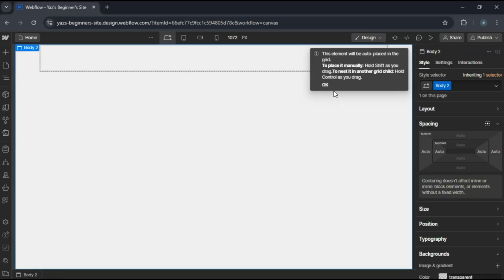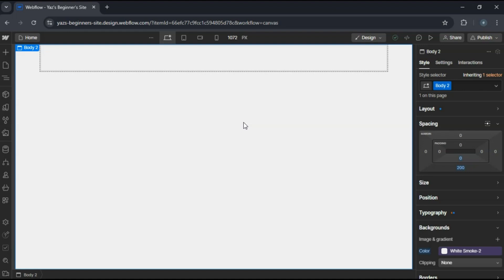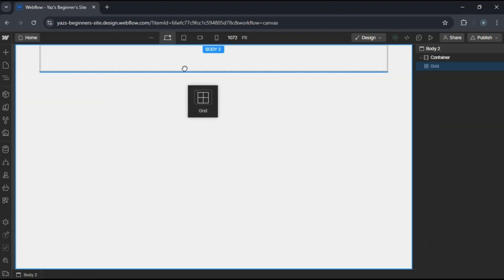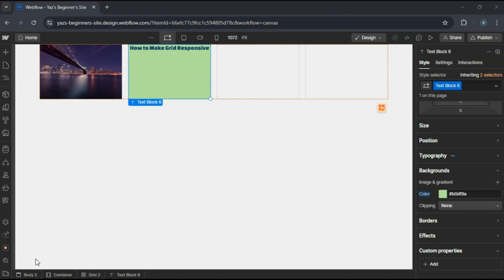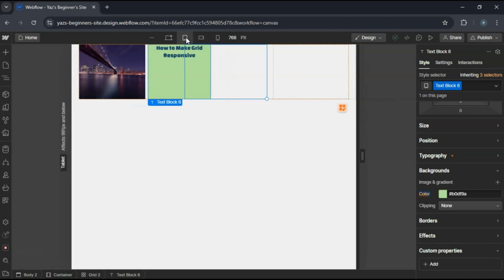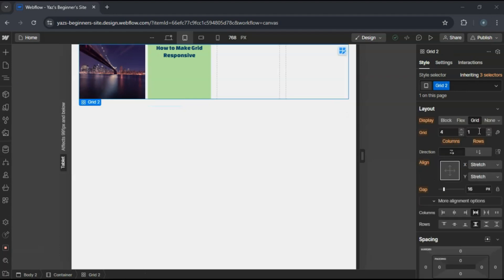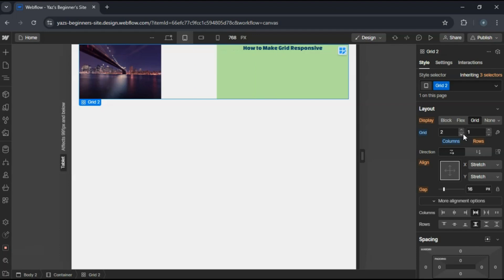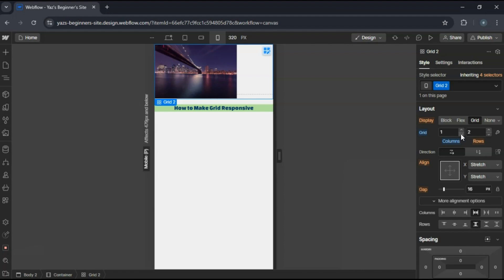How to Make Grid Responsive in Webflow (Step By Step)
How to Make Grid Responsive in Webflow

In this tutorial, I'll walk you through how to make your CSS grid layouts responsive in Webflow. Whether you're designing for tablets, mobile, or desktops, you'll learn how to adjust grid settings to fit every screen size. By customizing grid columns and rows for different breakpoints, your content will look great on any device!

How to Make CSS Grid Responsive in Webflow
Responsive Grid Layout Tutorial
Webflow Grid Design for Mobile and Tablet